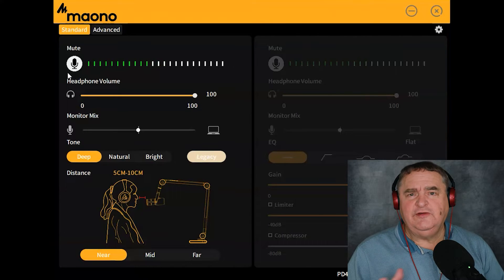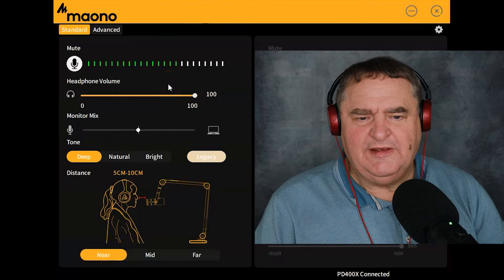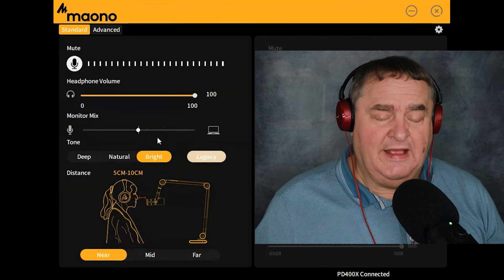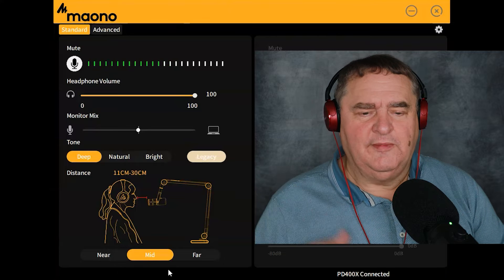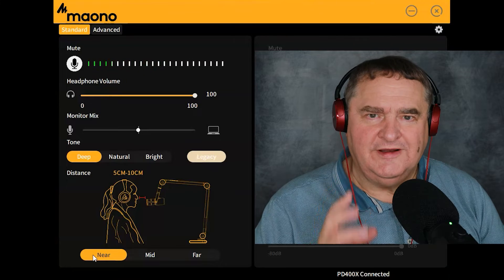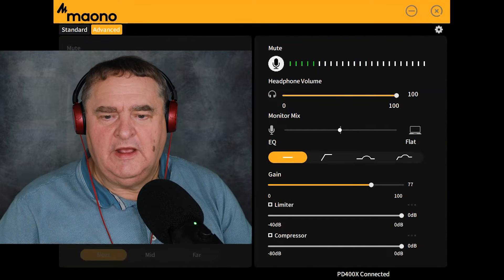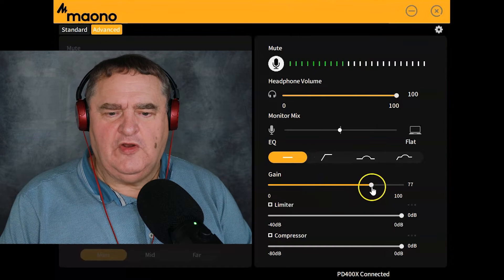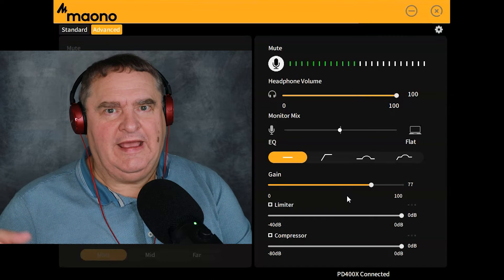Unleash the Potential of Your Maono PD400X Mic with Maono-Link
Using Maono Link Software with a PD400X Dynamic Mic to unleash its full audio quality and potential to improve your sound quality.